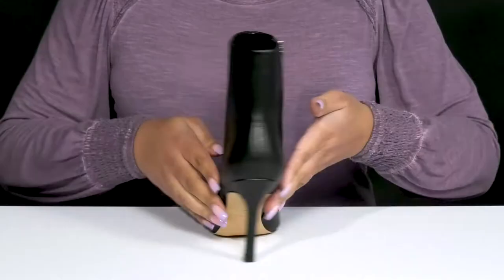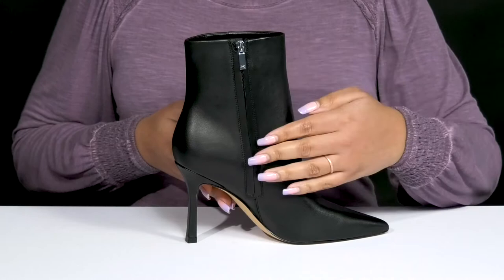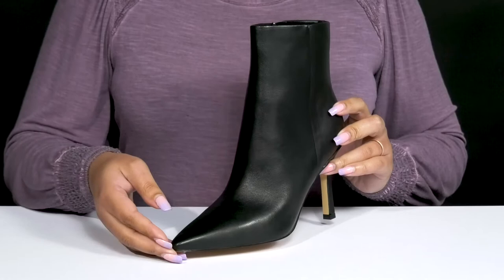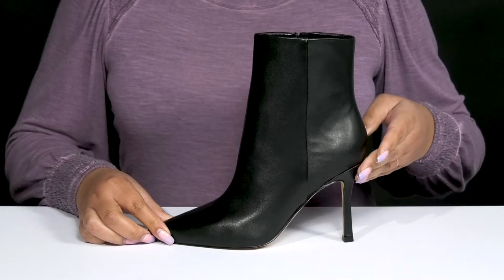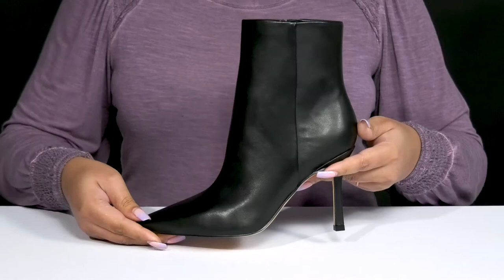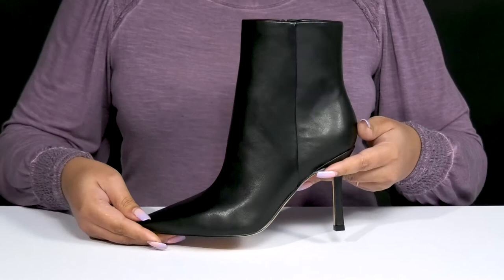Marc Fisher LTD Kendry SKU: 9862772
Add style to your wardrobe by wearing Marc Fisher LTD™ Kendry boots and look chic while slaying the world.
Leather upper.
Synthetic lining and insole.
Zippered side closure for easy on and off.
Pointed toe silhouette.
Man-made outsole.
Imported.